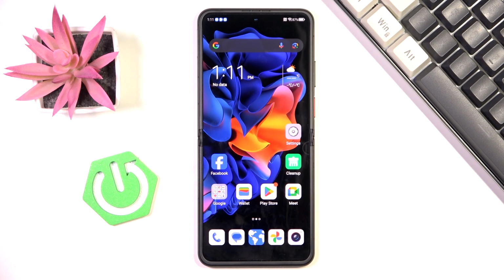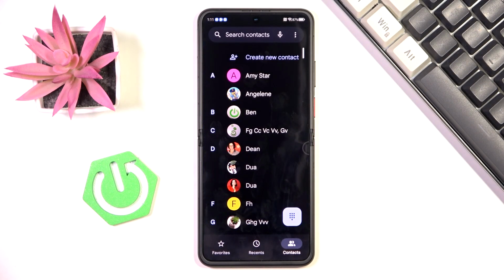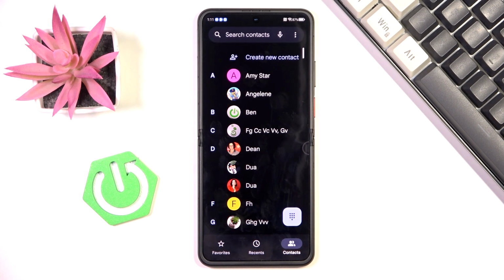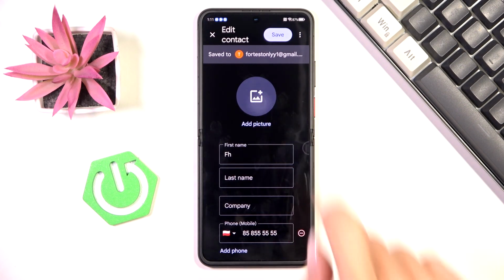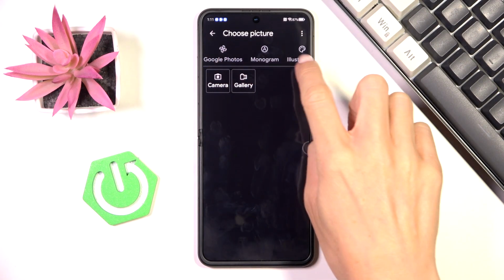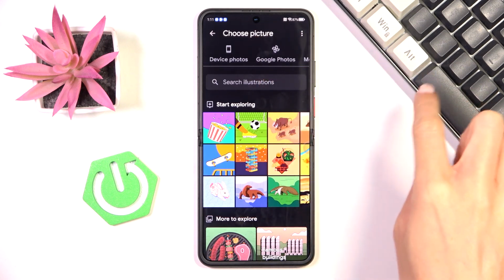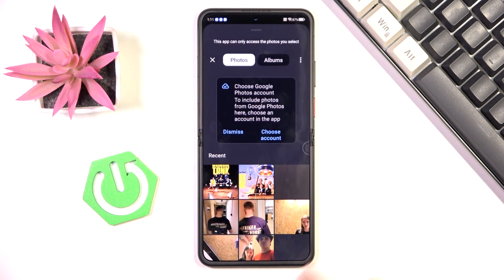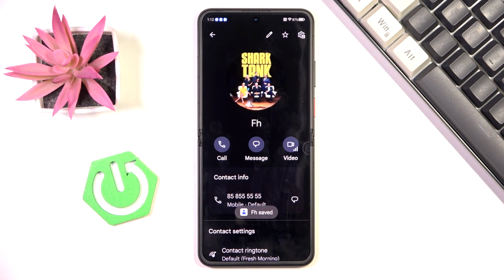ZTE Nubia Flip 2 - How to Add Contact Photo? | Contact Management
Greetings! Adding a contact photo on the ZTE Nubia Flip 2 personalizes your contacts list. In this tutorial, I’ll show you how to add a contact photo in a few steps! This is a great way to enhance your contacts.

How to add a contact photo on ZTE Nubia Flip 2?
How to set a photo for a contact on ZTE Nubia Flip 2?
Can you add a contact photo on ZTE Nubia Flip 2?